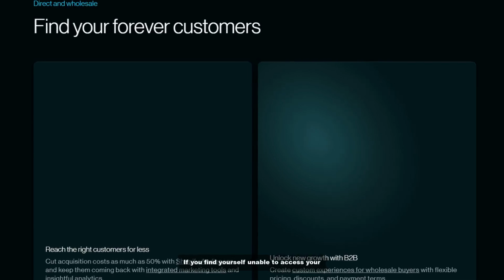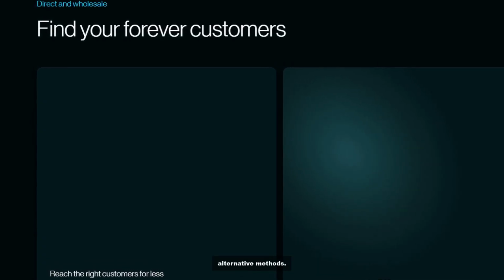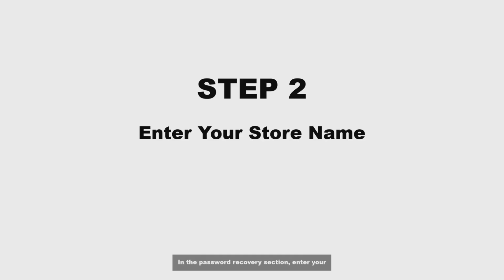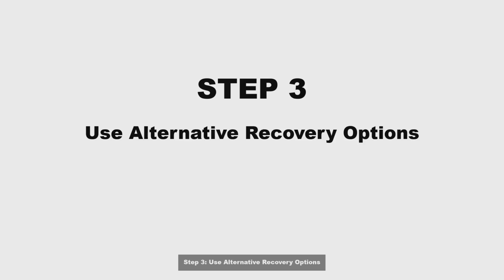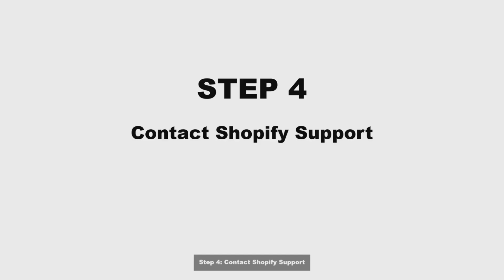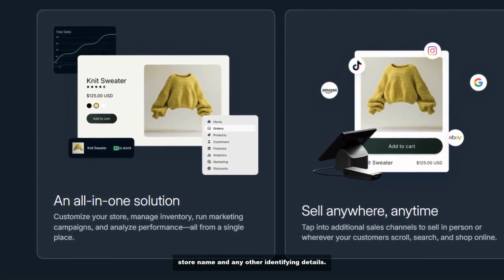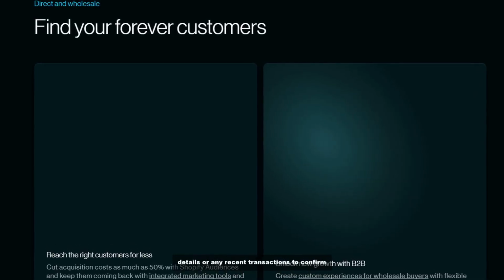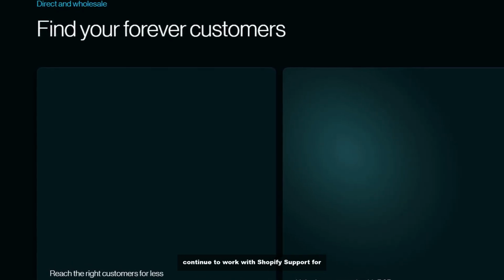How To Recover Shopify Account Without Email 2025 (2026)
In this video, we will guide you on how to recover your Shopify account without email in 2025. If you've lost access to your email or can't remember your login details, we've got you covered with step-by-step instructions.